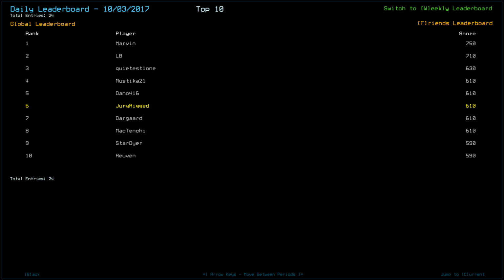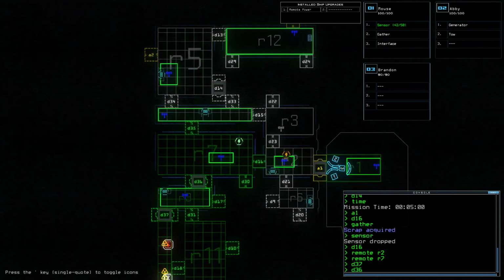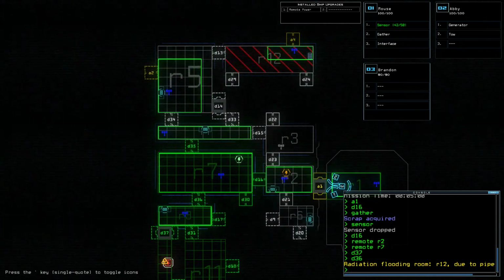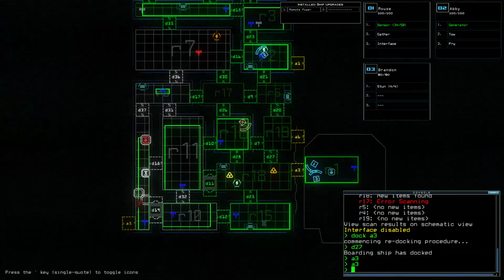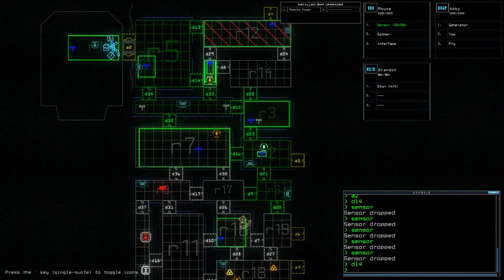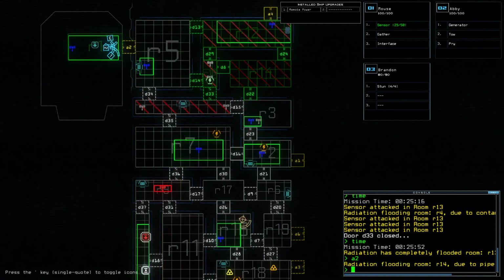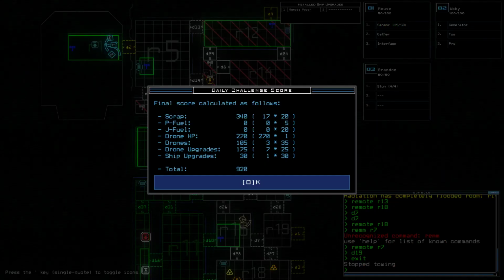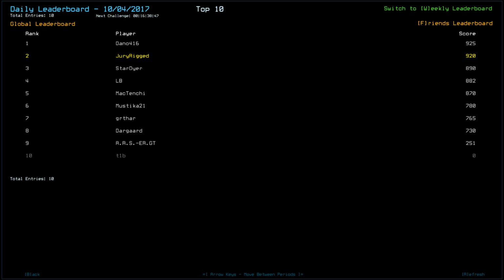Duskers Daily 10/4/2017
Convenient radiation.

Drones:
Mouse 100
Abby 100
Brandon 90